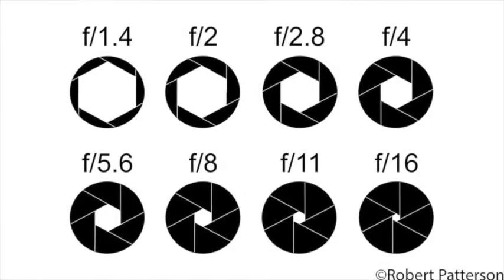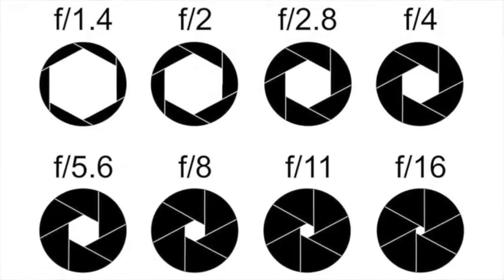Camera Basics by Sam Intro to Photo (video 2 of 4): Aperture as the Iris.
Quick and easy description of Aperture and F stop